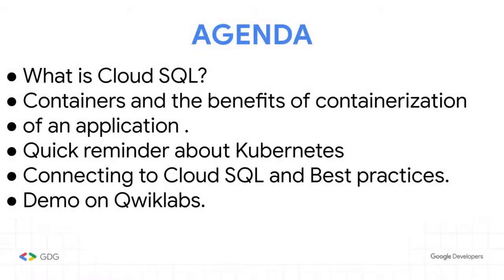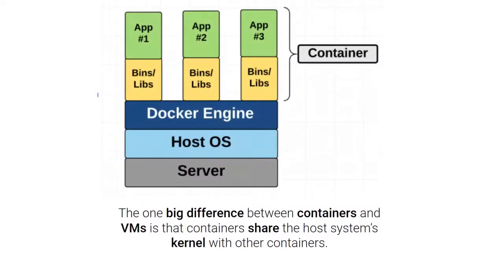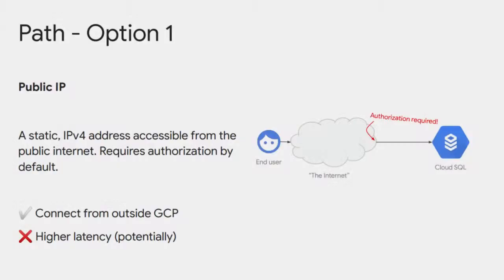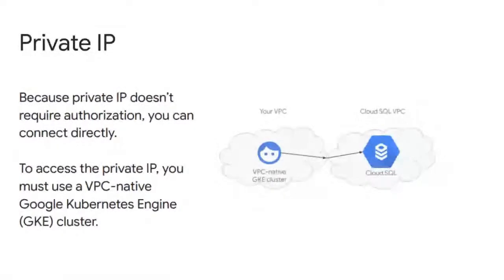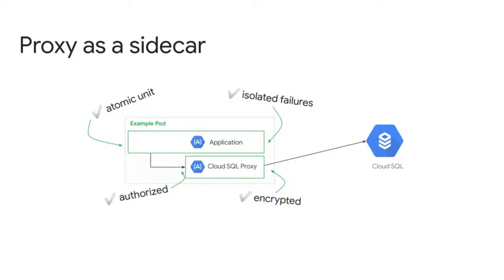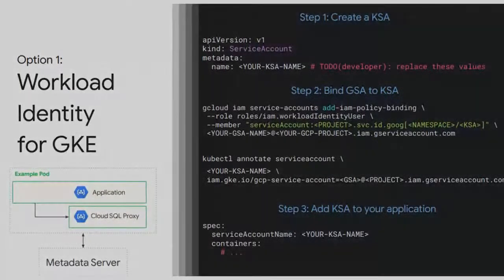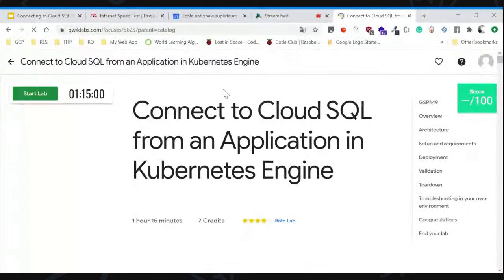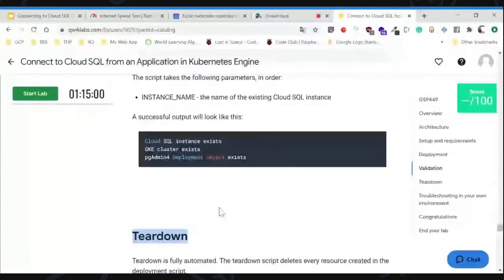Connecting to Cloud SQL from Kubernetes (AFAF KELAI)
Subject: Connecting to Cloud SQL from Kubernetes (AFAF KELAI)
AGENDA For This session
*What is Cloud SQL?
*Containers and the benefits of containerization
*of an application
*Quick reminder about Kubernetes
*Connecting to Cloud SQL and Best practices
*Demo on Qwiklabs

Google Programs